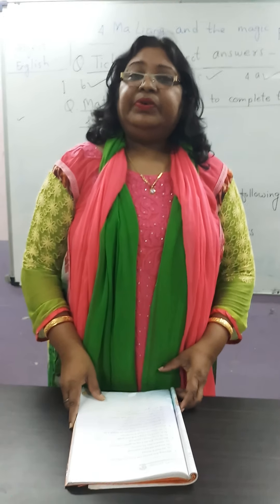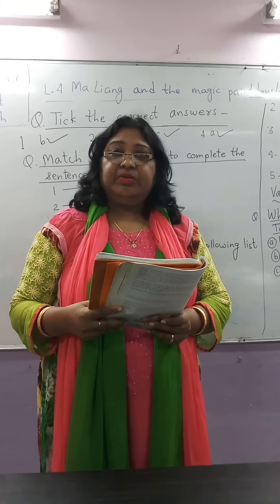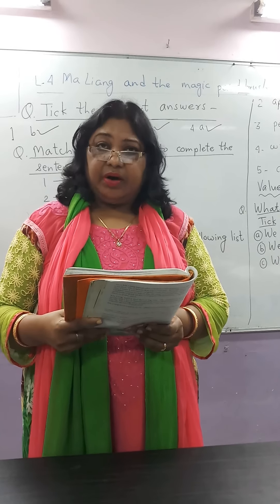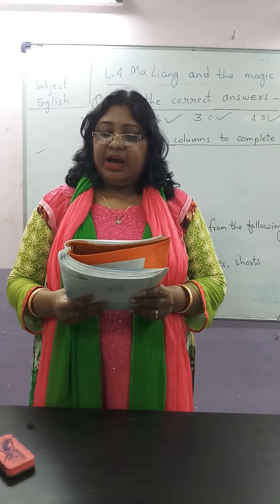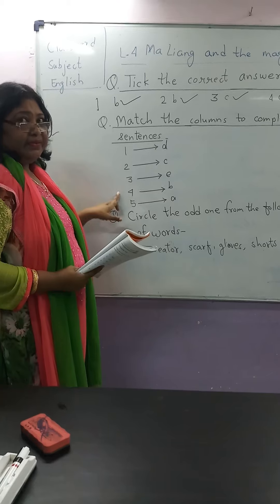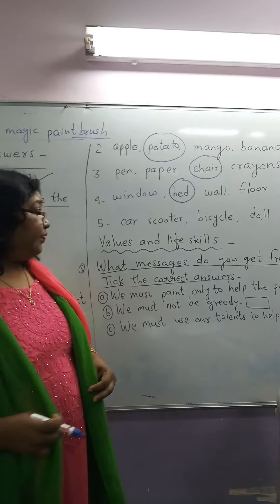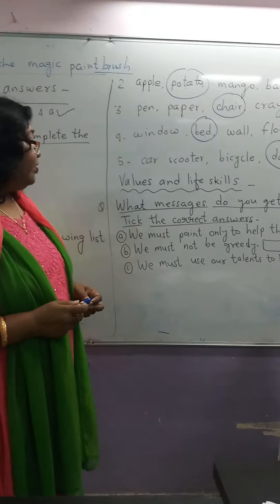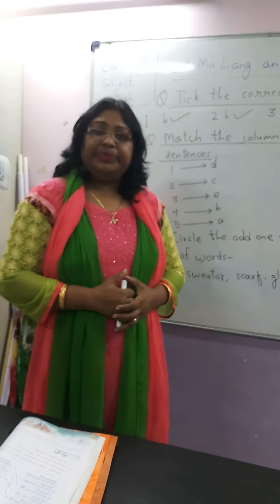Ma Liang and the magic paintbrush